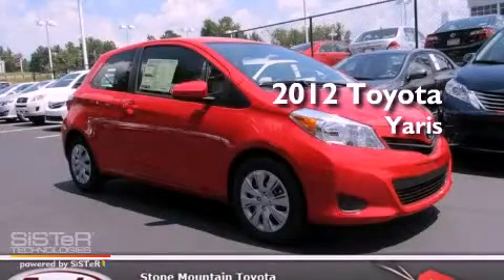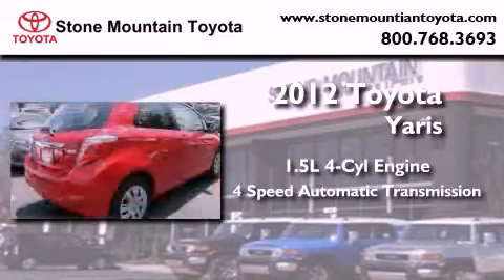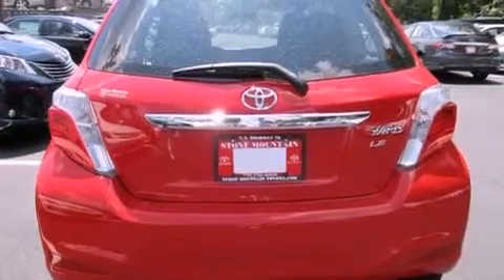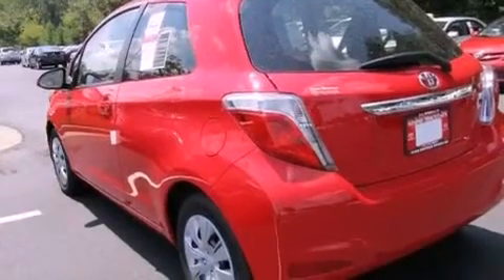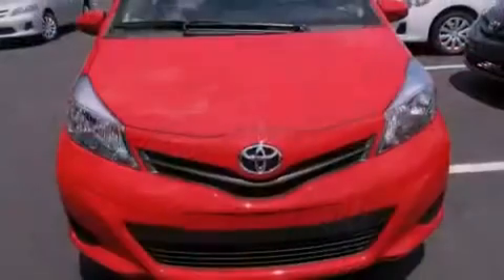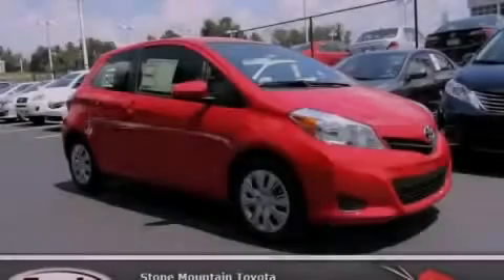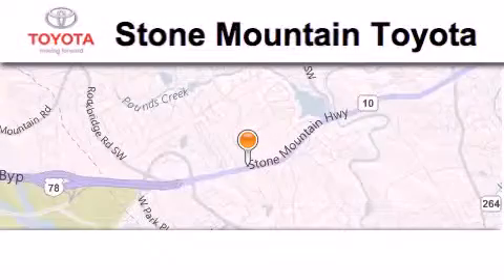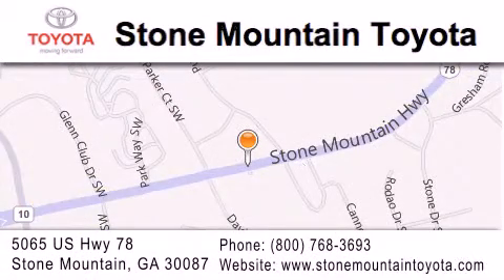2012 Toyota Yaris Stone Mountain GA 30047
Year : 2012
 Make : Toyota
 Model : Yaris
 Engine : 1.5L I-4 cyl
 Trans . : 4-Speed Automatic
 Exterior : Absolutely Red
 Miles : 4
 Interior : Ash Cloth
 5065 U.S. Highway 78
 Stone Mountain , GA 30087
 2012 Toyota Yaris Stone Mountain GA